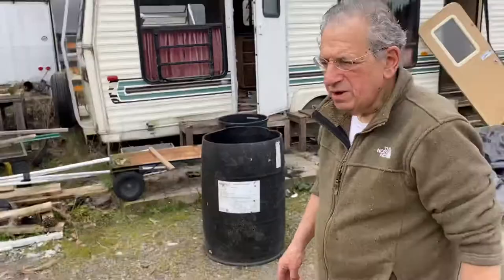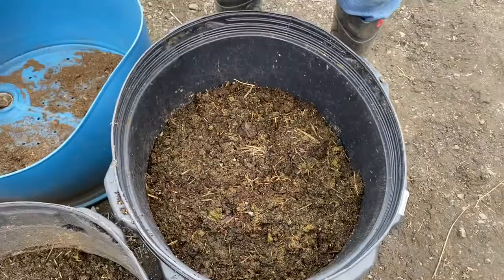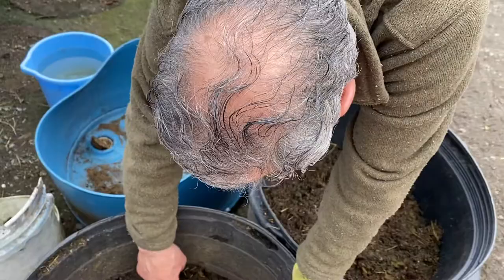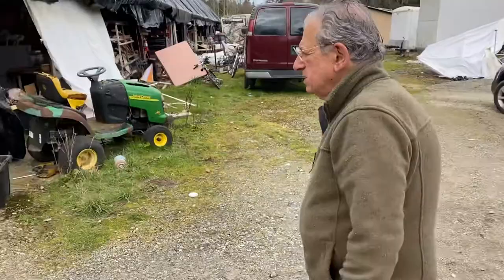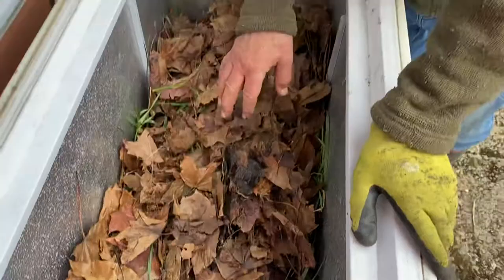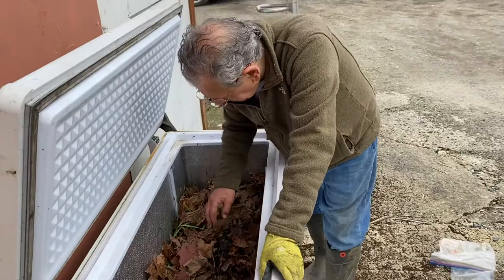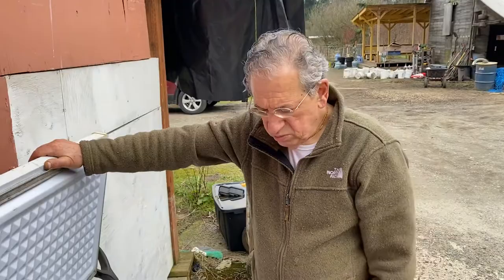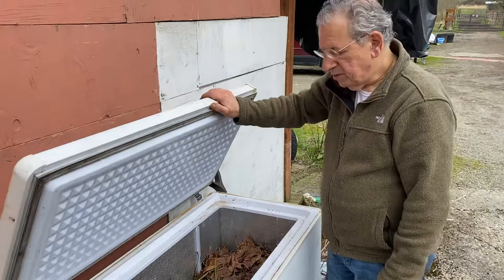Making Compost in an old freezer